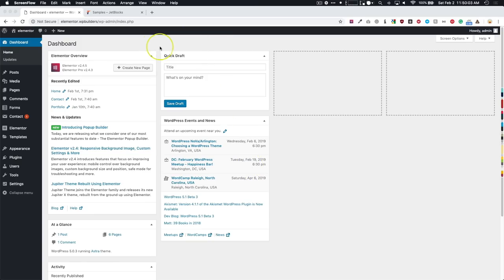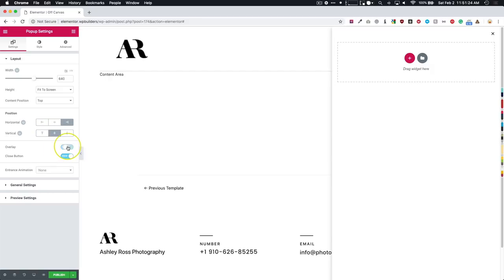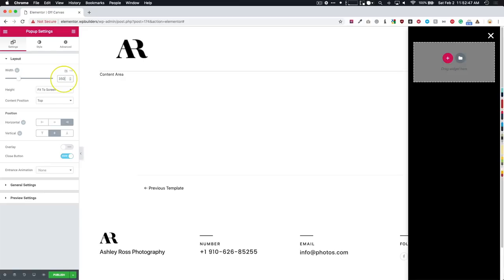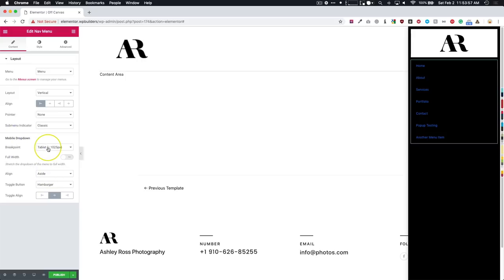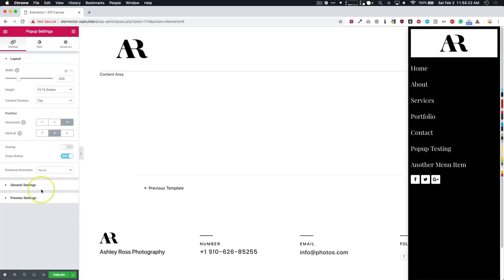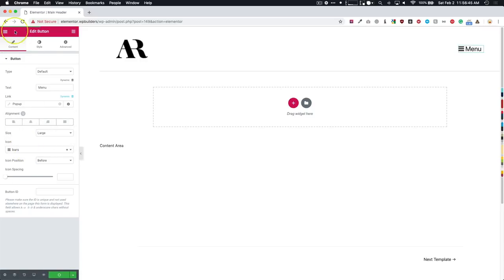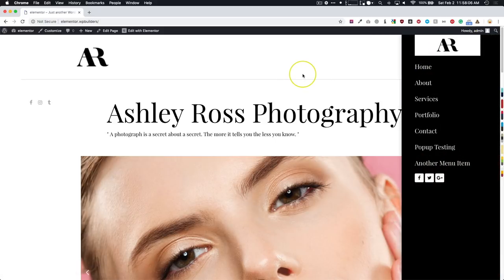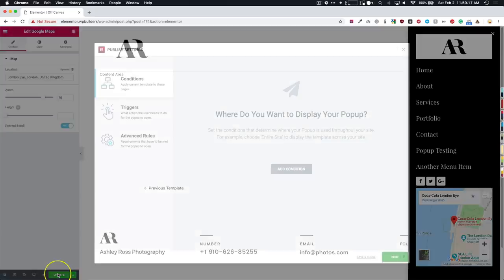How to Build an Off-Canvas Menu with Elementor Pro Popup Builder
Off-canvas menus are a great way to style your header and bring a more classic appearance to your website. Learn how to build one now!